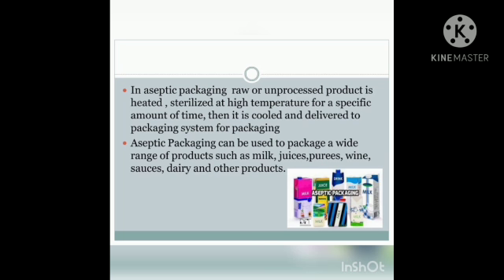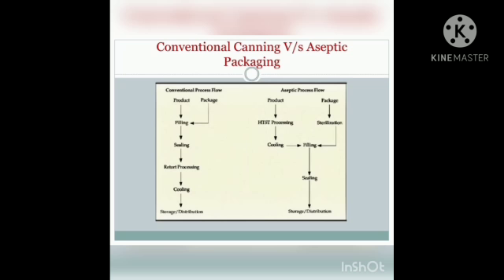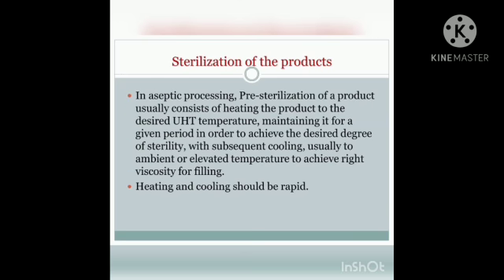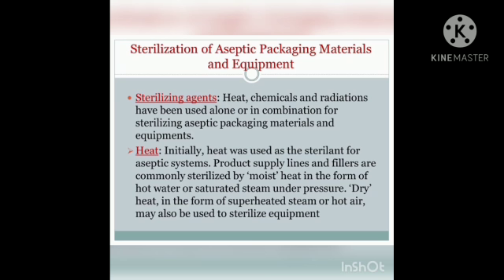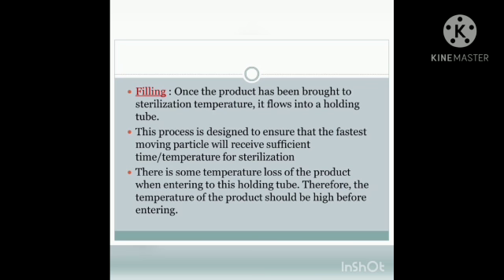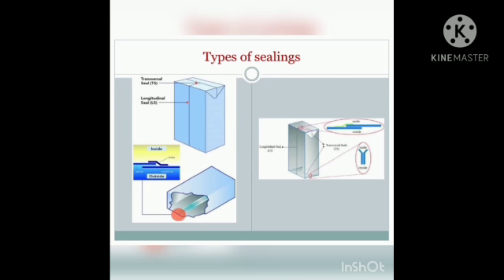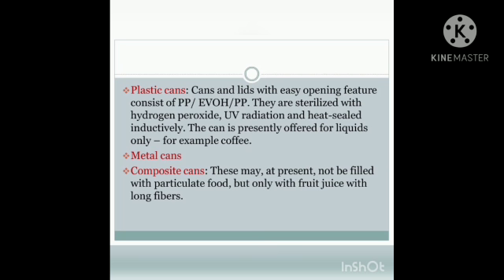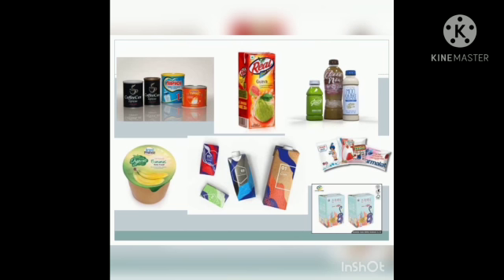Aseptic Packaging of Foods